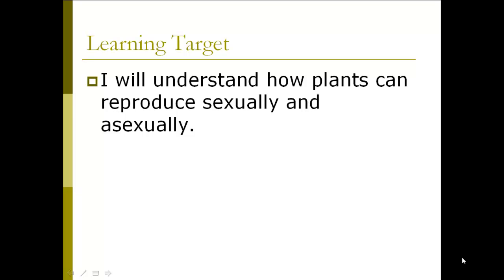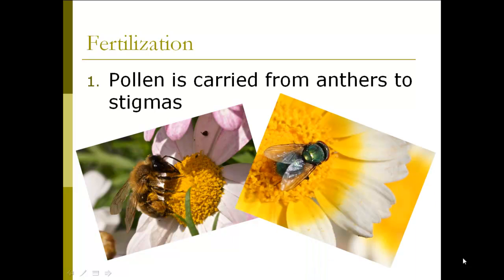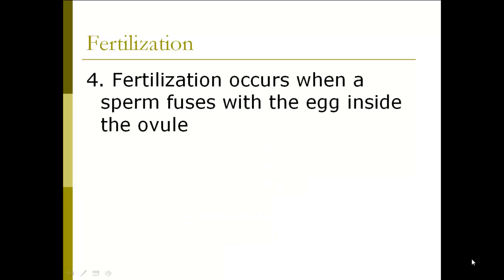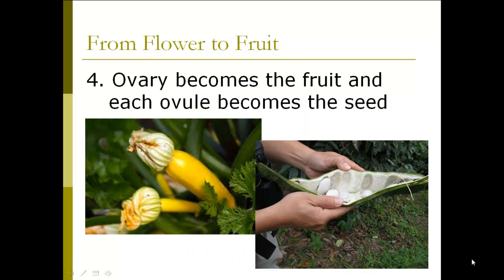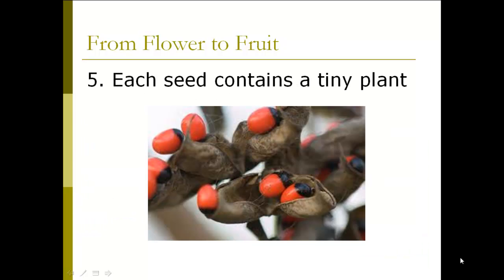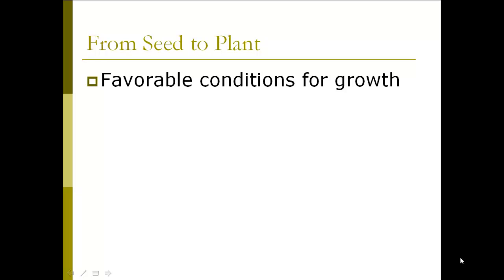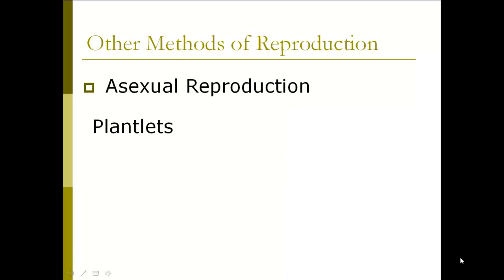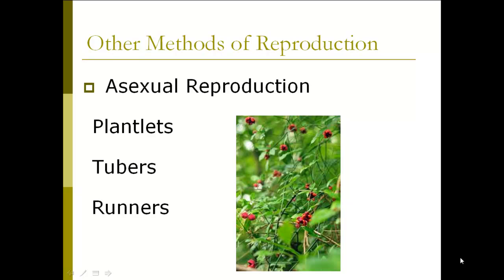Reproduction of Flowering Plants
7th grade Life Science - Plant Processes